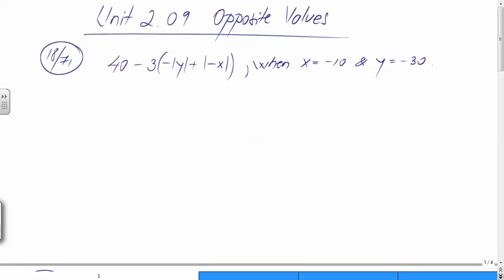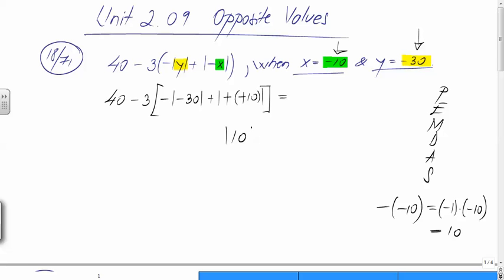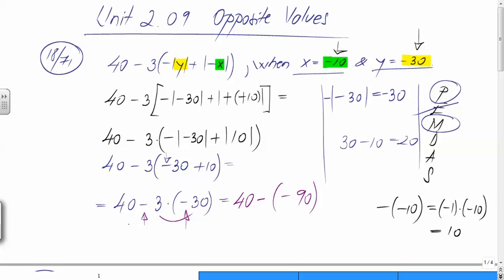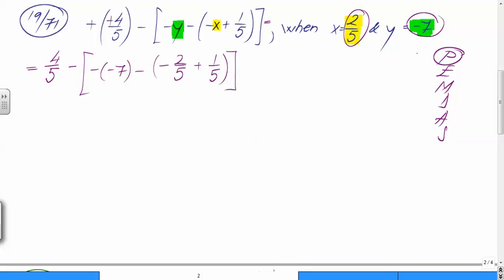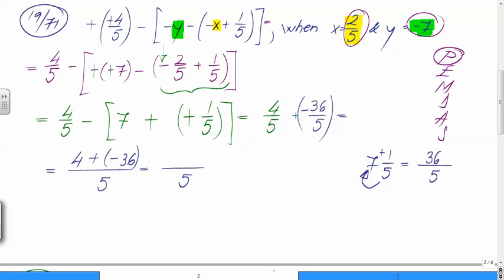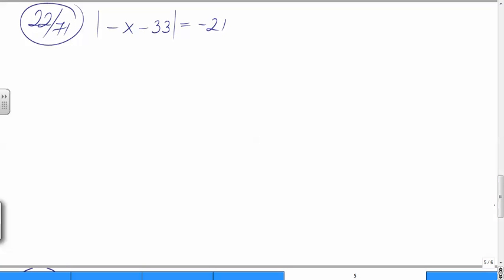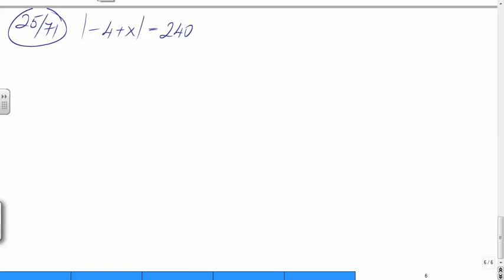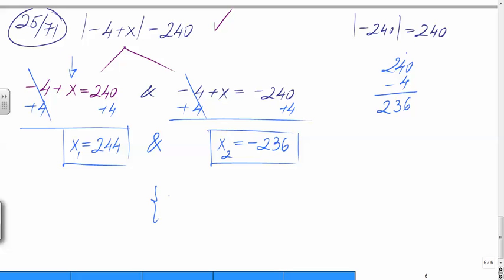Opposite values and absolute values